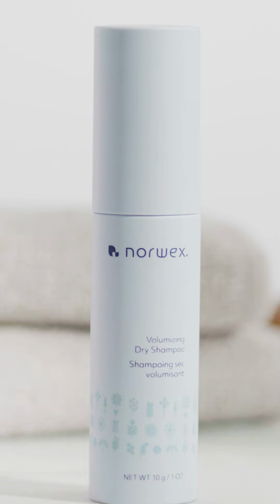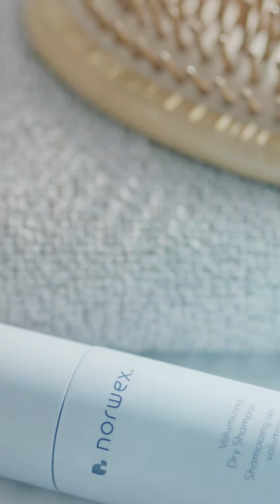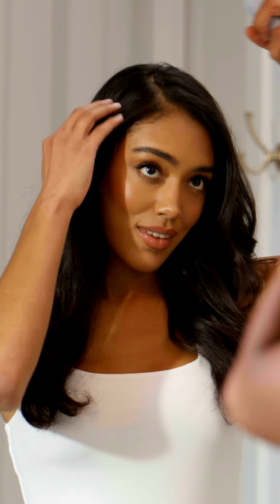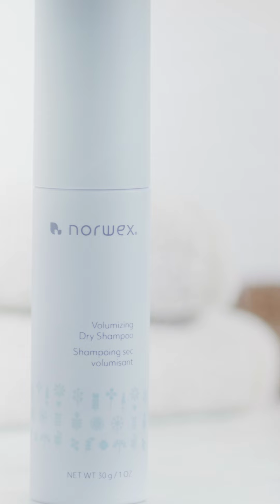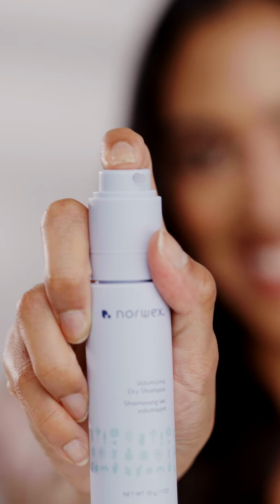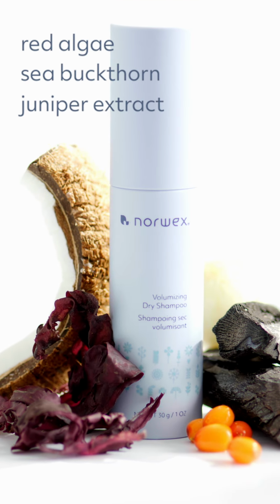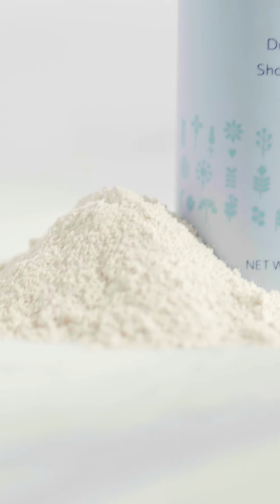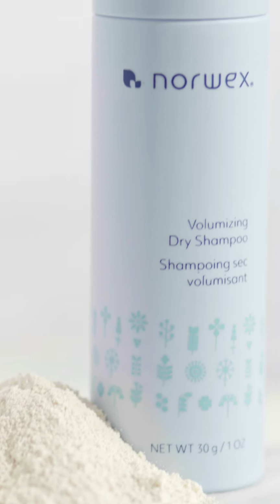Norwex Volumizing Dry Shampoo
Since 1994, Norwex has been on a mission to share a cleaner, safer way of living by reducing harmful chemicals in everyday lives.

We believe that we can take small steps to protect our health and the health of future generations by reducing exposure to chemicals in our daily lives.

We offer more than cleaning and personal care products; we advocate a simpler, more natural and sustainable way of living free of unnecessary toxins.